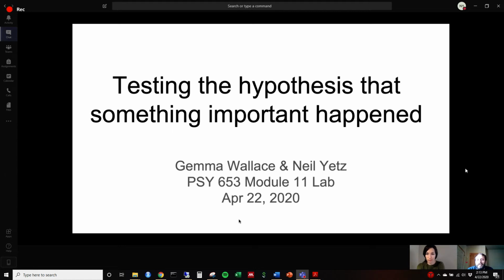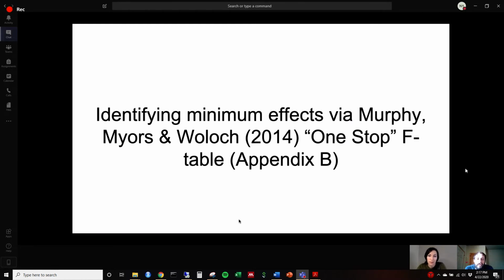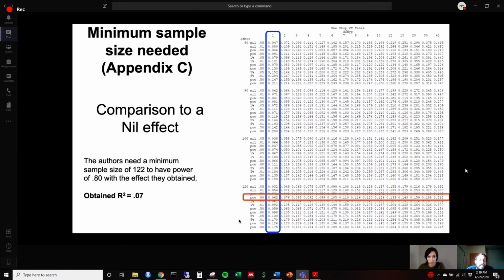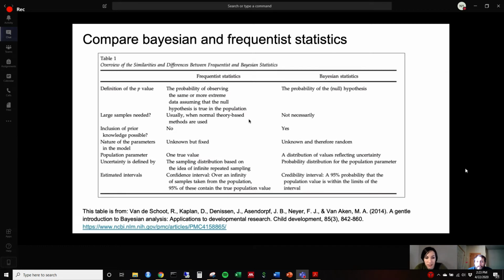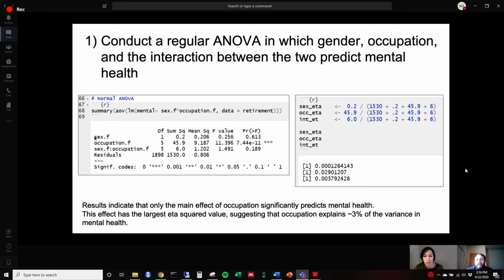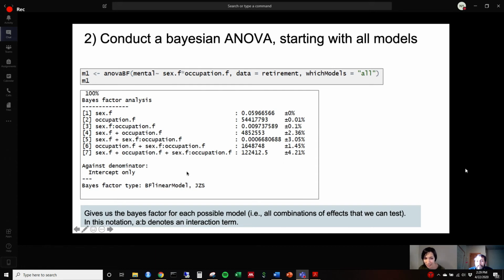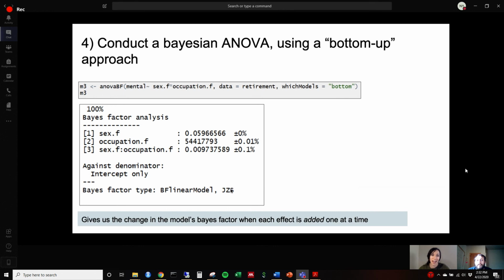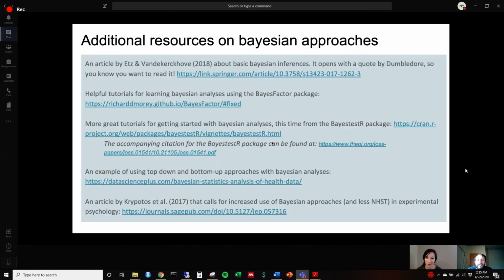Psy 653 Module 11 Lab Demo Video April 22 2020